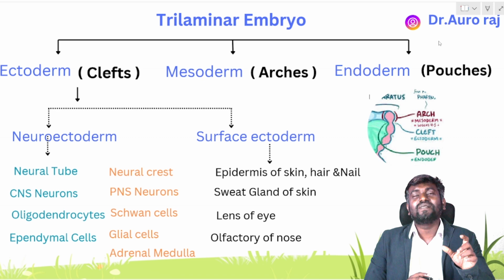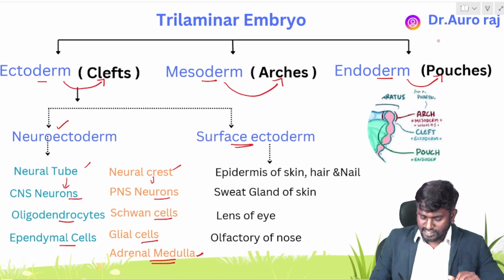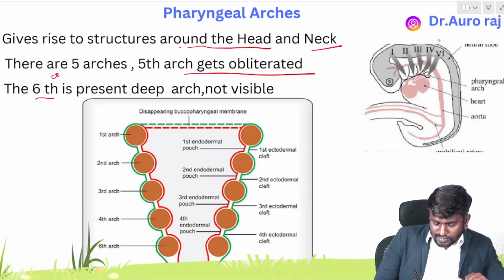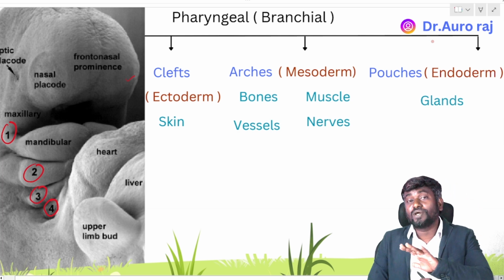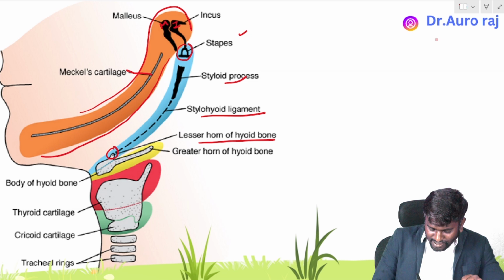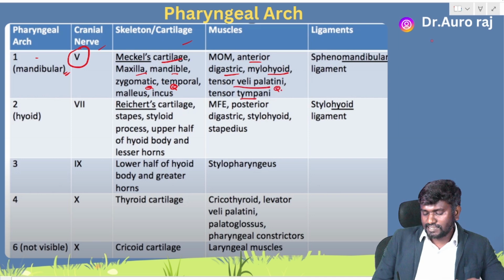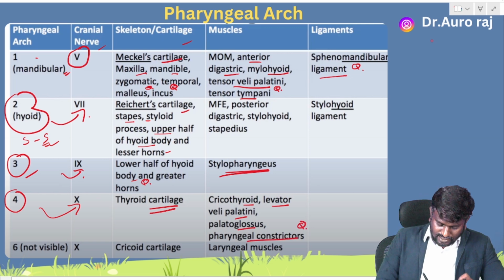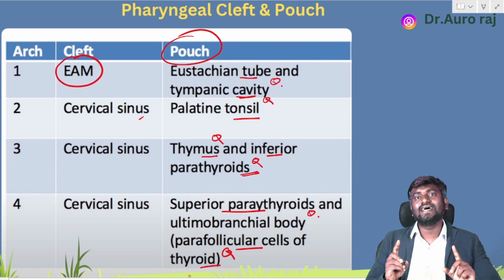PHARYNGEAL ARCHES | ANATOMY | FMGE | Dr .AURORAJ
This lecture offers a comprehensive understanding of Anatomy with in-depth explanations and detailed visual content. It’s specifically designed to help you excel in medical exams, covering key topics such as the upper limb, embryology, and critical nerves, arteries, and veins
Tributes - Dr.Poojagowda.

All content on this channel, including videos, images, and audio, is created and owned by Dr.Auroraj.

Certain content, such as images, video clips, or music, may be used under Fair Use (Section 107 of the Copyright Act 1976) for purposes such as commentary, criticism, education, and research. We do not claim ownership of third-party content used in accordance with these principles.